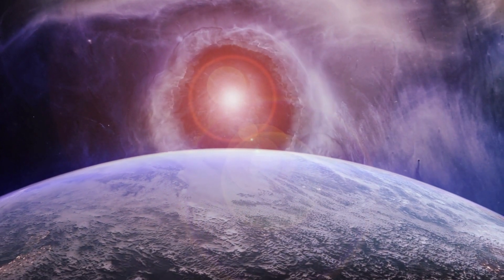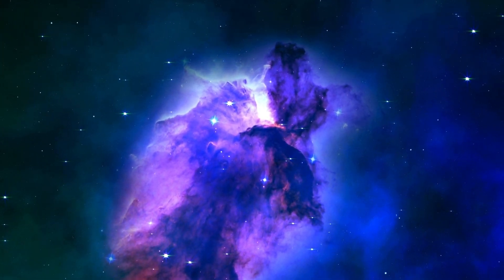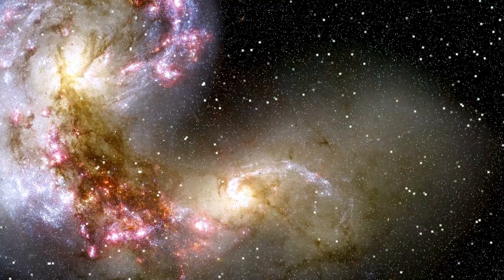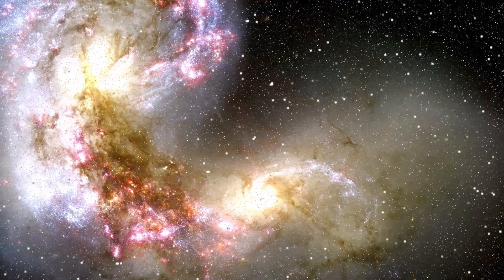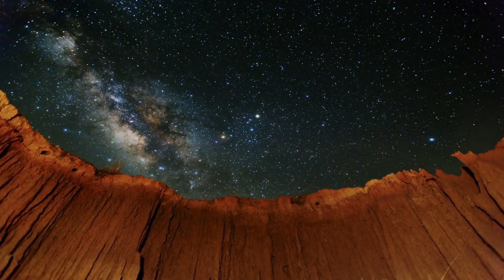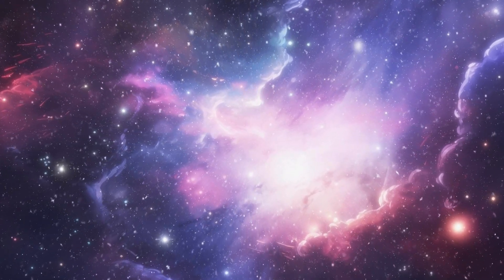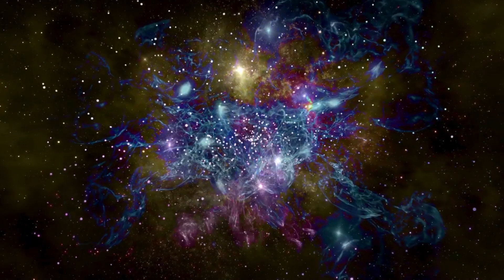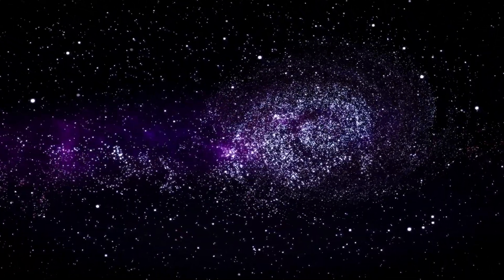Neil deGrasse Tyson: “James Webb Telescope Shows Evidence Of Another Universe”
🌌 Neil deGrasse Tyson Discusses James Webb Telescope's Discovery: Evidence of Another Universe? Renowned astrophysicist Neil deGrasse Tyson reveals startling insights from the James Webb Space Telescope suggesting evidence of another universe. Join us as we delve into this mind-bending revelation and its implications for our understanding of the cosmos.